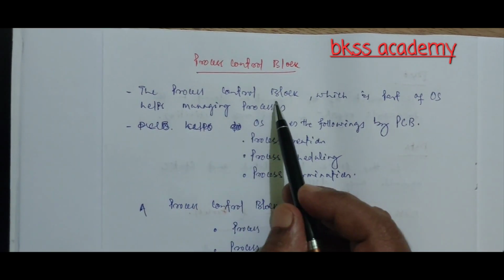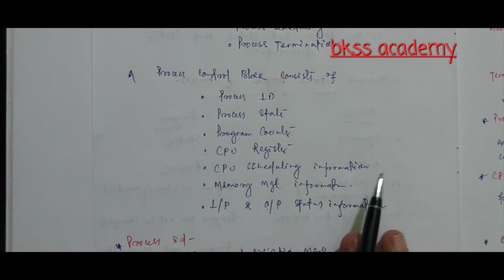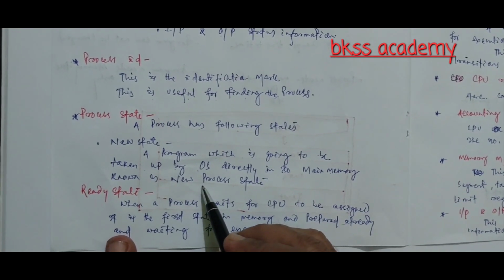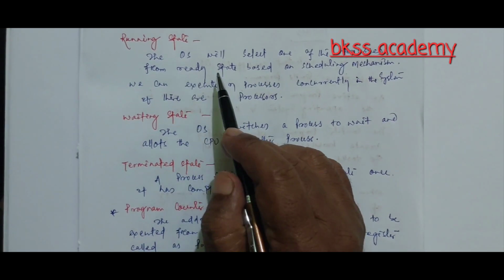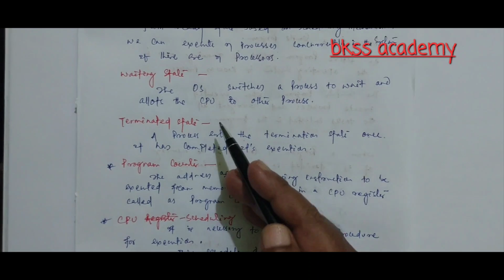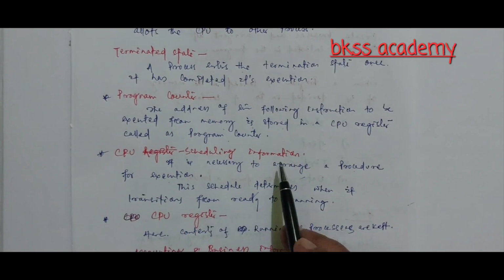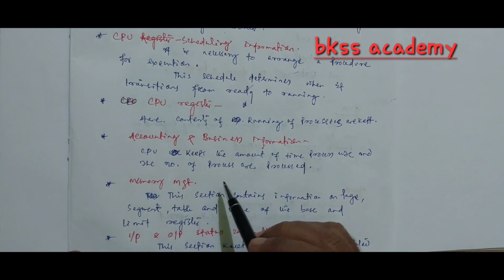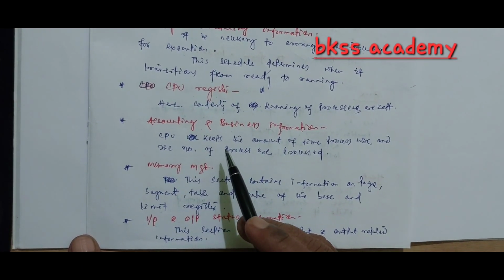process control block